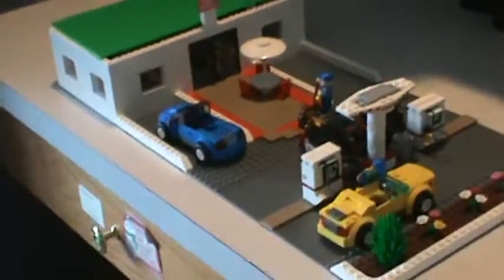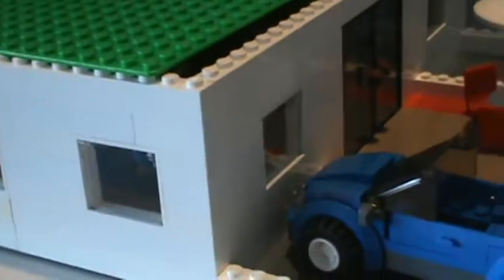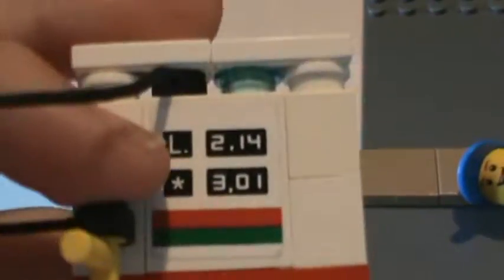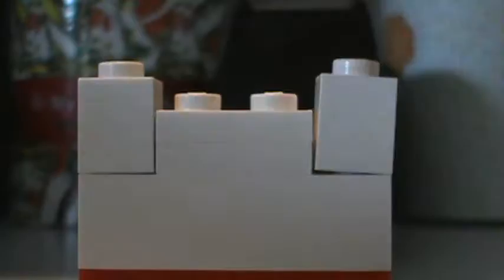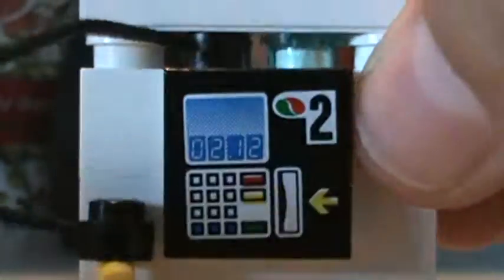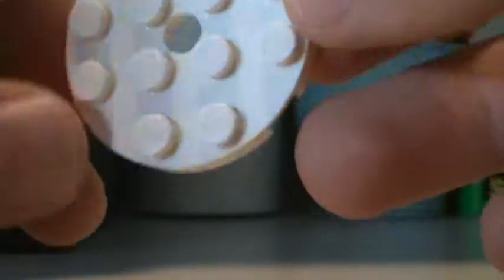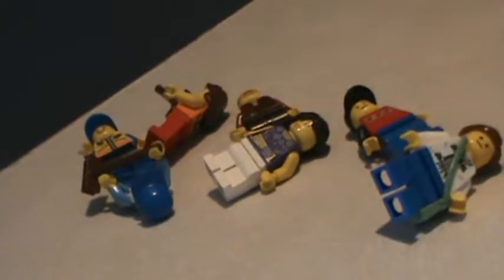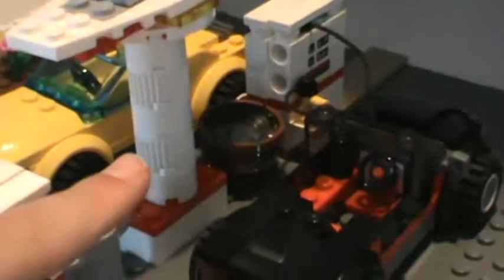Custom Lego Gas Station WITH 2 TUTORIALS!!!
Back with another cool custom creation: a Gas Station with 4 gas pumps and a fully stocked convenience store. Don't forget if we get 3 likes I will do a tutorial on the light between the gas pumps. Enjoy!